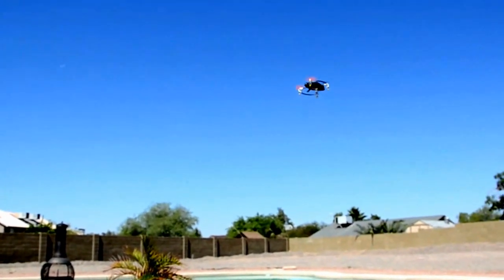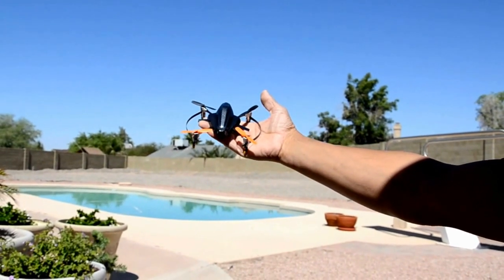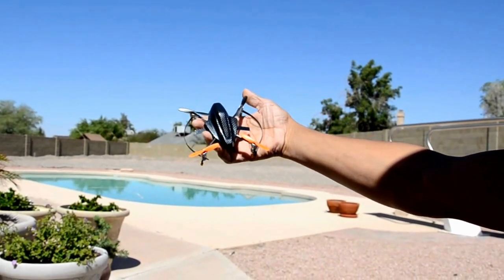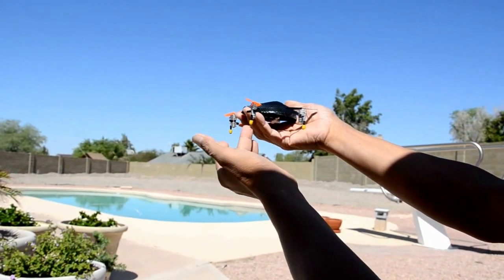Walkera LadyBird - Independence Day Alien Spacechip DejaVu! - MIA UFO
Miniature Alien Spacecraft Designs Upgrades and Mods.
Walkera LadyBird with MIA Upgrades. UFO, Alien Spacecraft OVNI. Independence Day, War of the Worlds, When the Earth Stood Still

MIA Phantom UFO - OVNI on Walkera LadyBird.
Other Parts include :
Better LG with suspension
Side Bumpers which double up as vertical stabilizers.